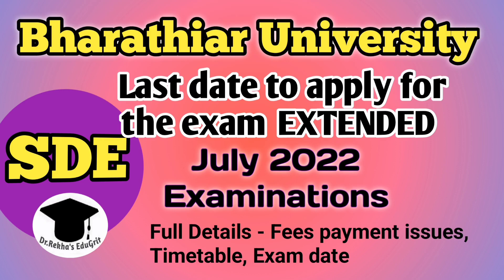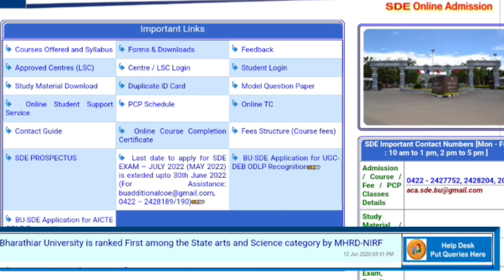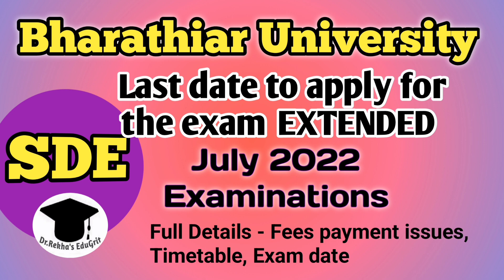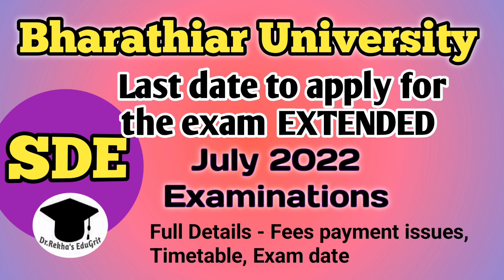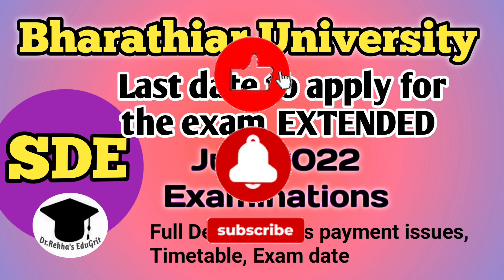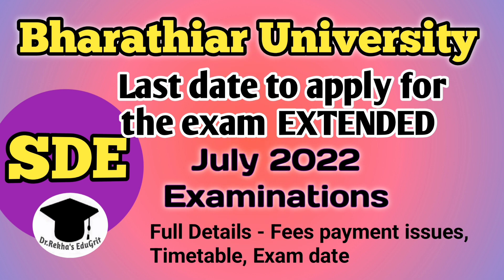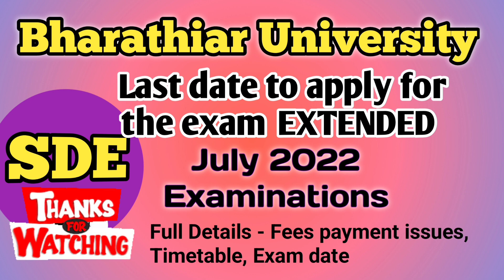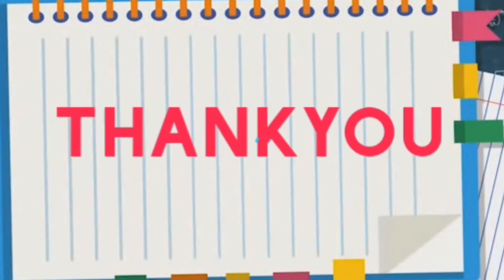SDE Exam Fees date extended - Bharathiar University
By
 Dr.S.Rekha M.Com.,M.Phil.,PGDCA.,DPTT.,Ph.D.
Assistant Professor, Department of Commerce and Commerce (CA) .
Government Arts and Science College,